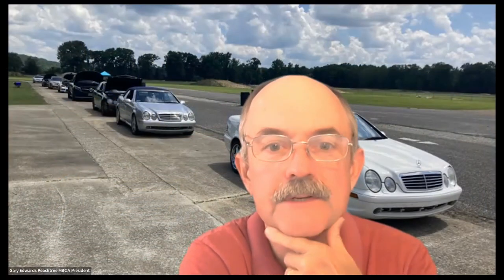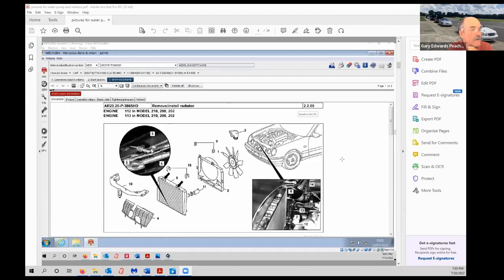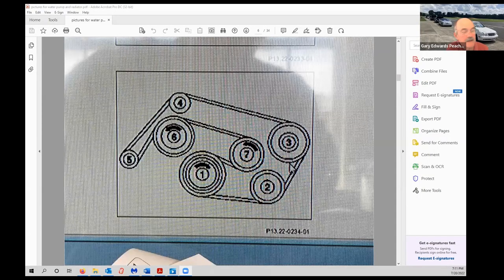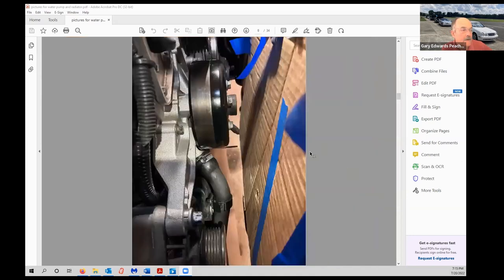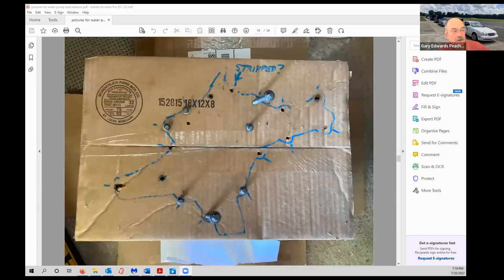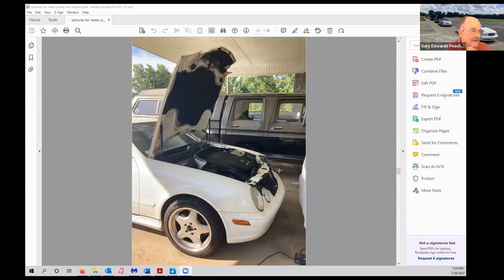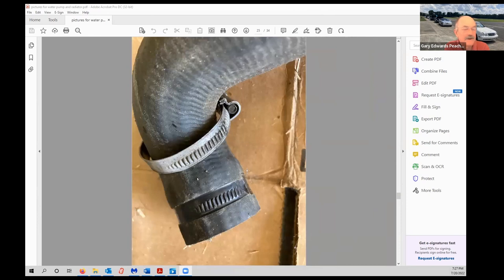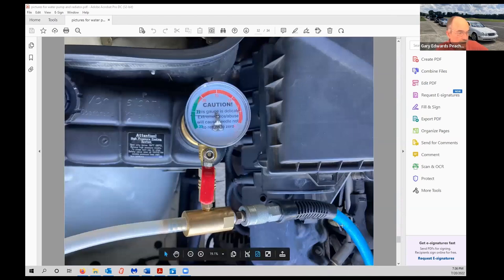W208 CLK55 Radiator and Water Pump Replacement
Peachtree Section President Gary Edwards covers his experiences replacing the water pump and radiator on a W208 CLK55 in an MBCA Tech Session from July 2022.  Not really a DIY guide, it's more of a "what I learned doing these jobs".  Gary comments, "The radiator and water pump replacements are well within the capability of the home hobbyist but there are a few twists, plus there are some special tools required.  Nothing to be too afraid of, but some things you should know."